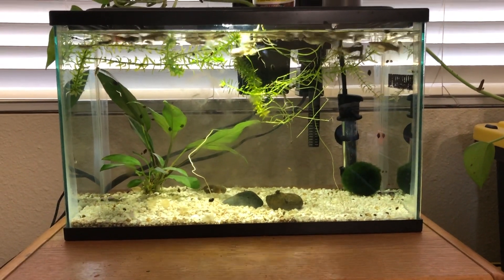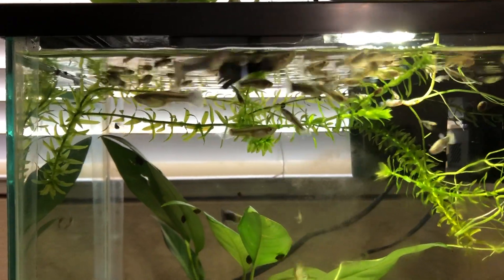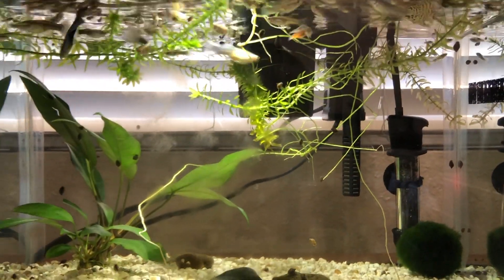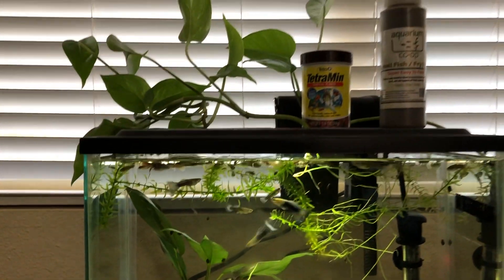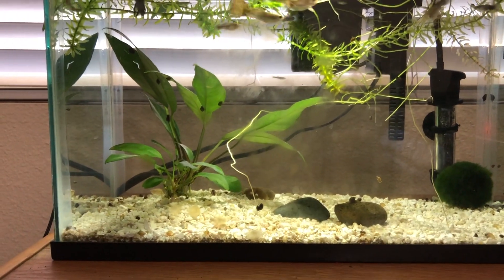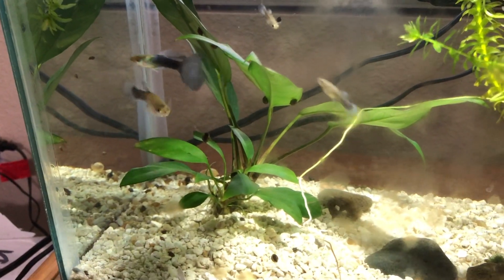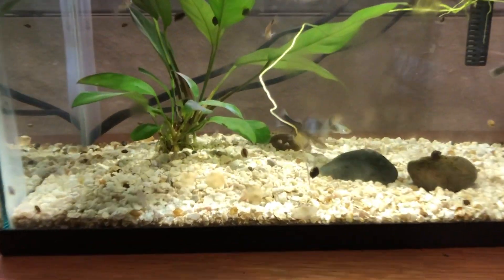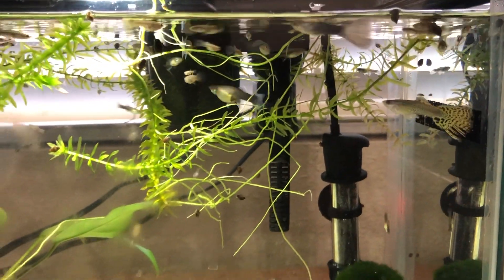Guppy tank update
Showing my 5.5gallon guppy tank with Turquoise, Cobra colony..Plus the original females that spit out a few fry only 5 days after I got them.  I don't know which type the males were.